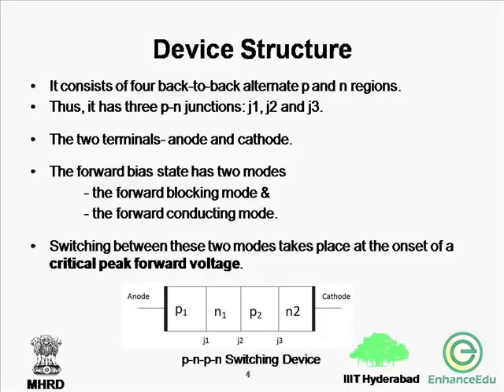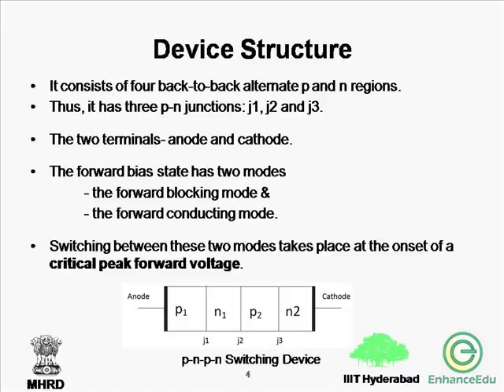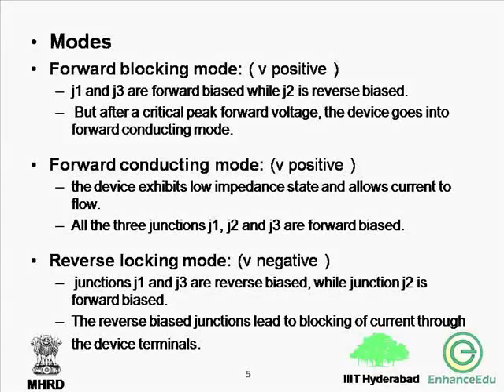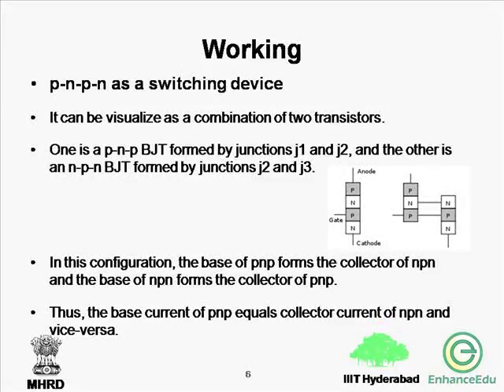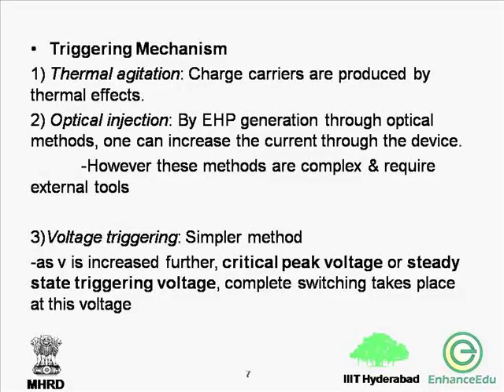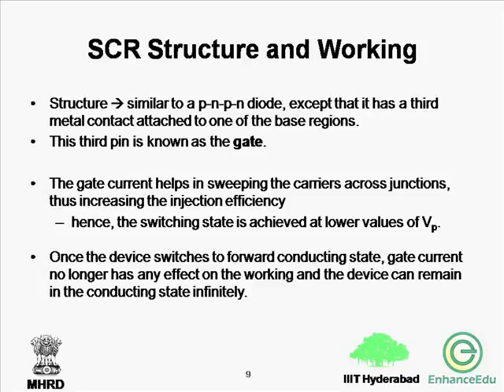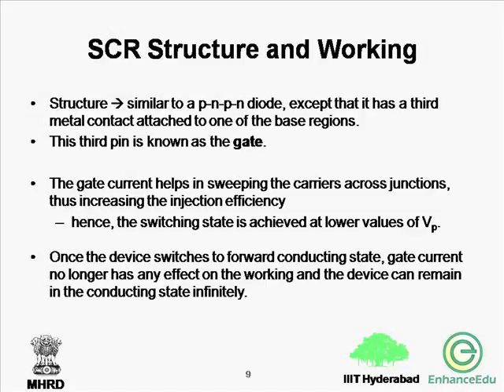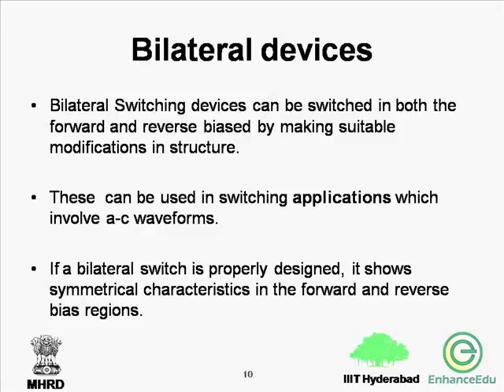SSED Module 8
Module Name: Miscellaneous topics: p-n-p-n and switching devices